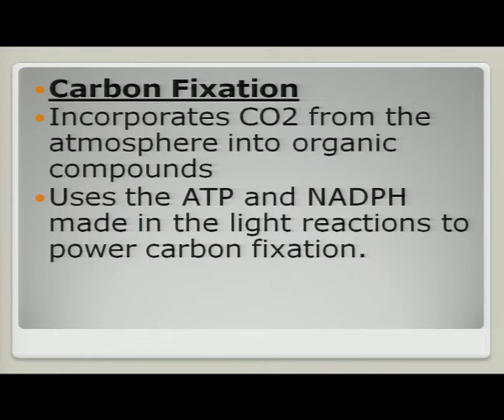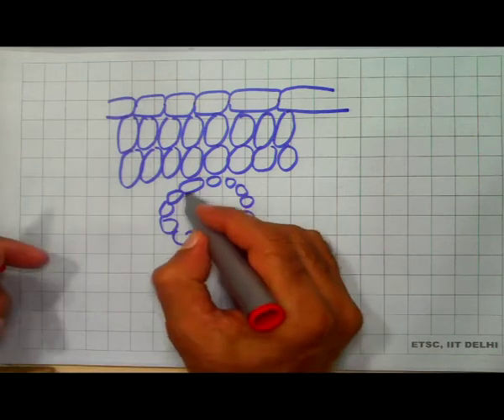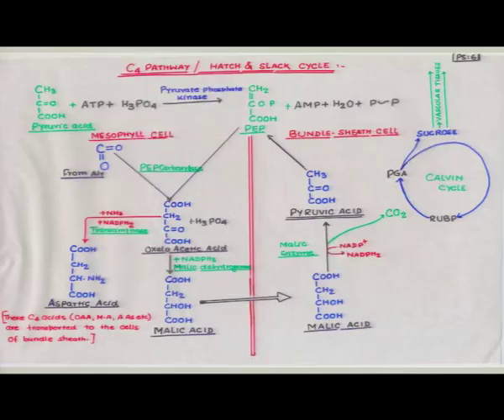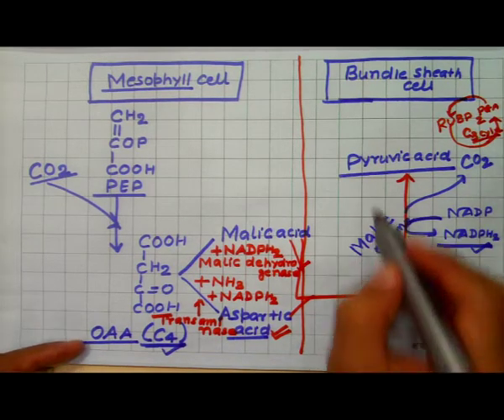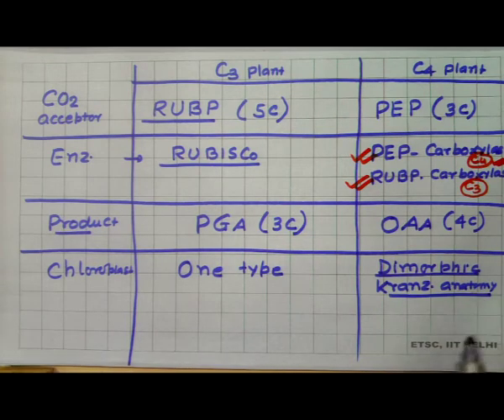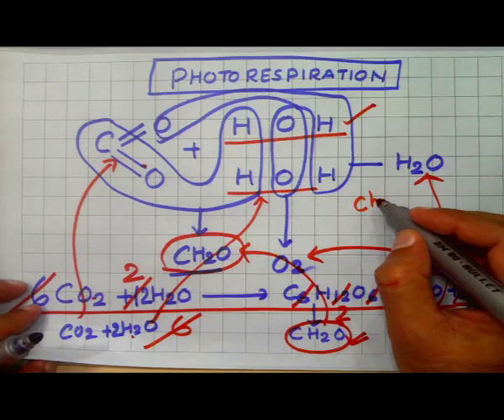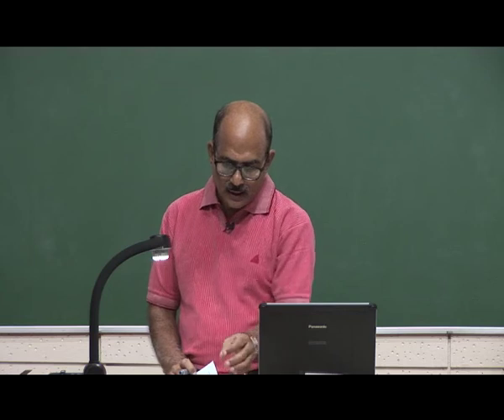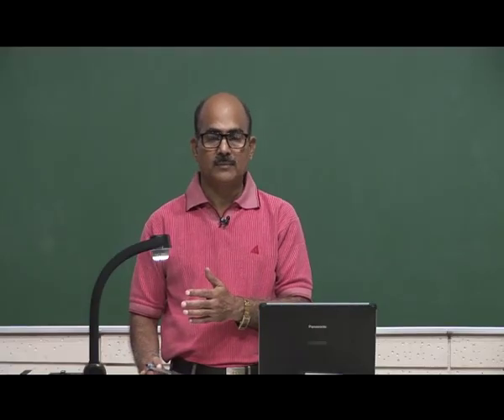Photosynthesis and Respiration : Photosynthesis - 3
Subject : Biology
Cources name : IIT PAL
Name of Presanter : Mr. B. P. Sah
Keyword : Swayam Prabha,NCERT Class XI and Class XII Biology